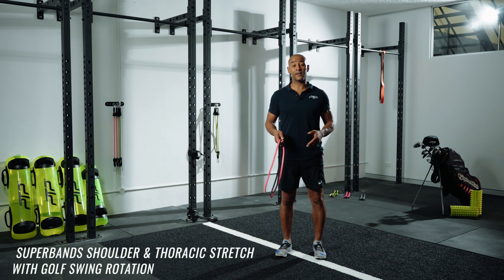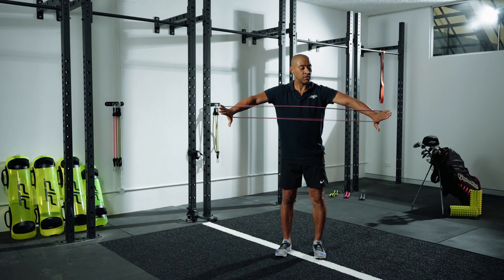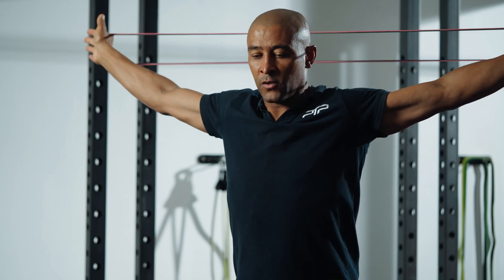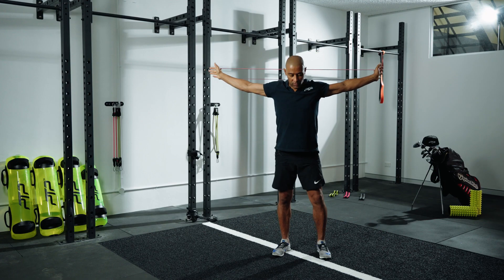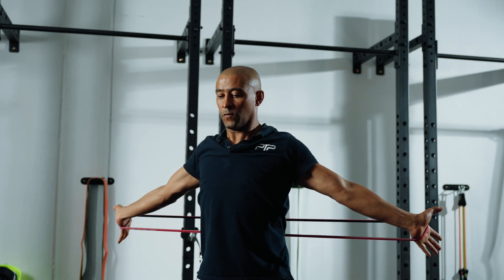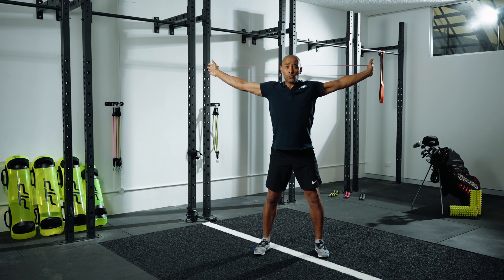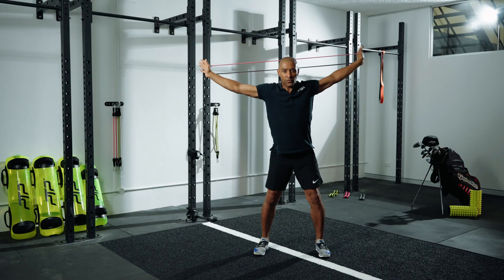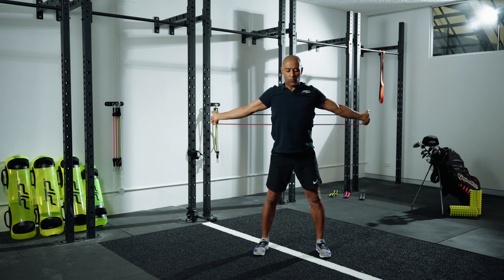PTP SUPERBANDS. The Golf Series - Shoulder & Thoracic Stretch with Golf Swing Rotation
@PTPFIT is all about Smarter Movement Better Performance, whatever sport or exercise you do, never underestimate the importance of mobility!

People tend to focus on strength yet without mobility we can't tap into our strength and get the best out of our performance.  These videos are just a few of the ways that our gear gets you game fit and match ready!